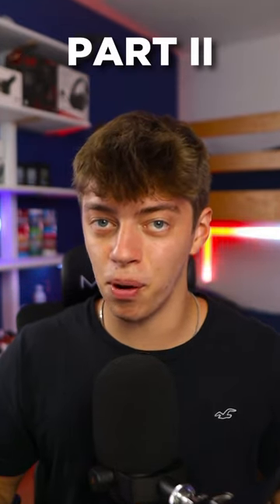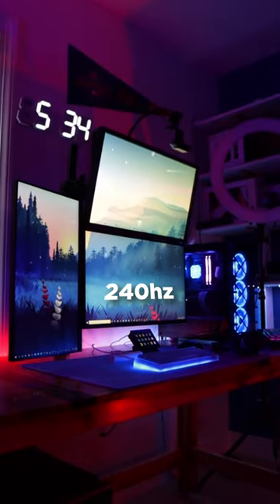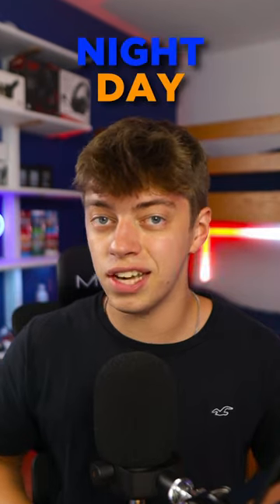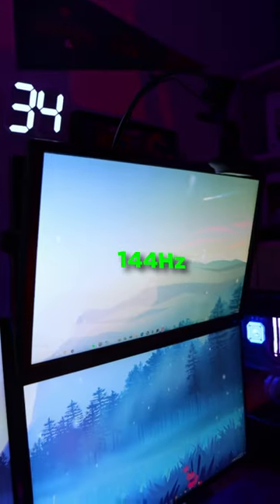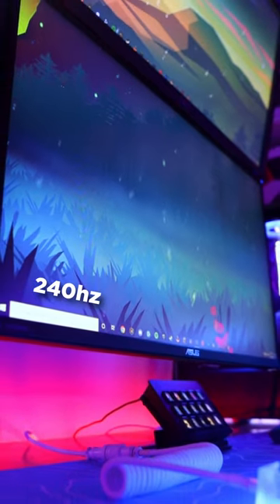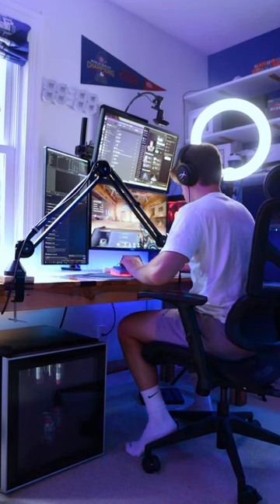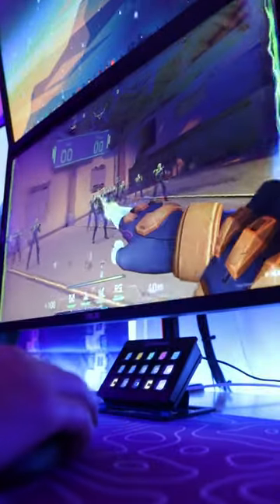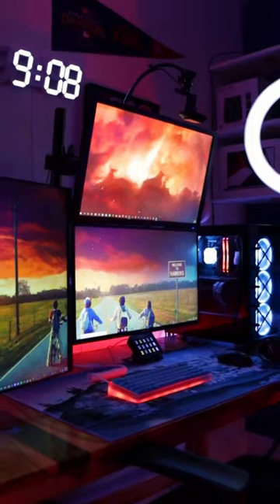Things in my Setup I Regret Buying - Part II